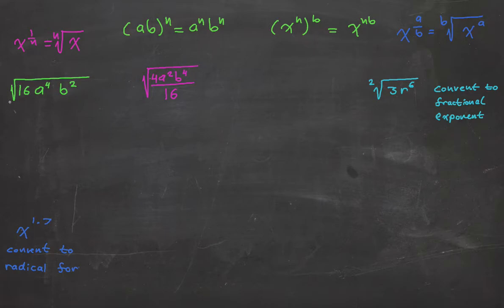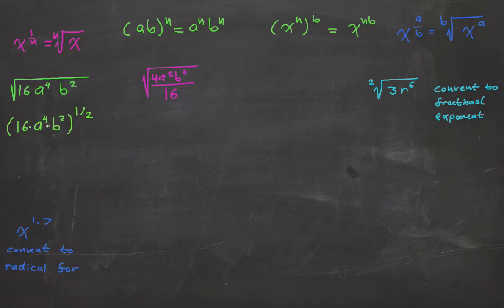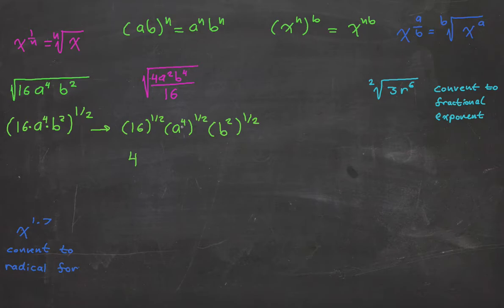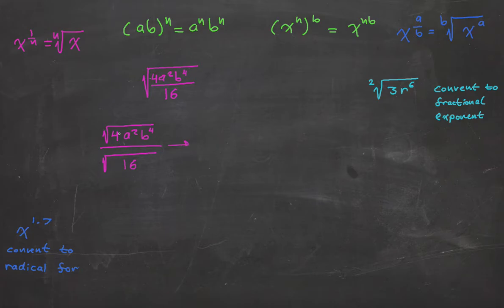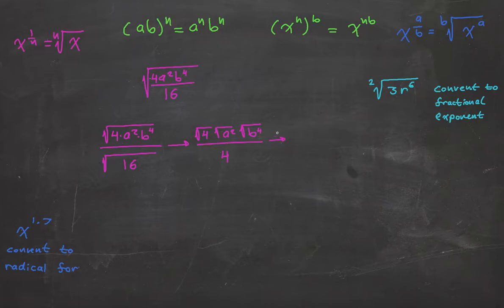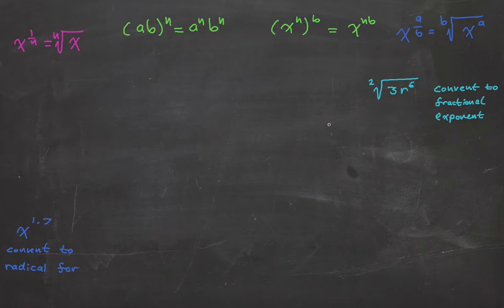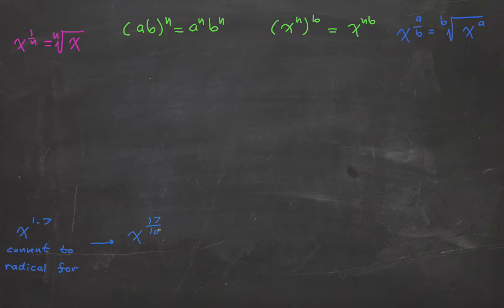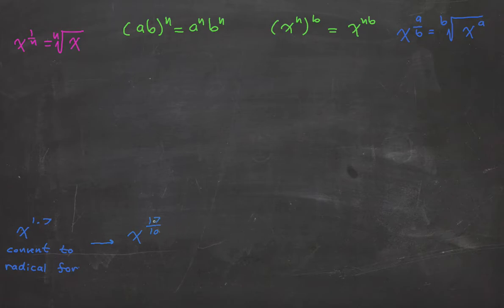HW 2 Examples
Worked solutions of problems similar to those on your HW 2.